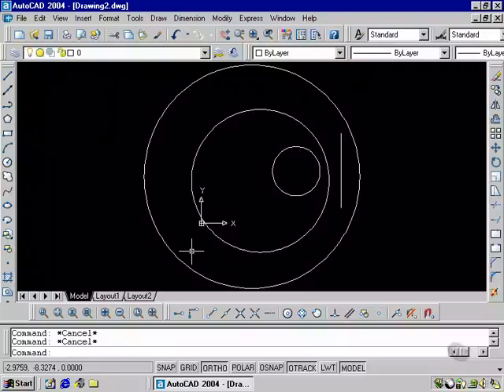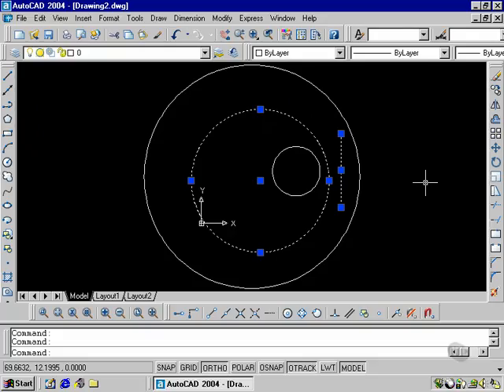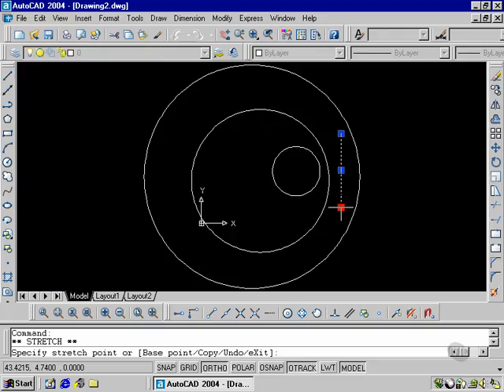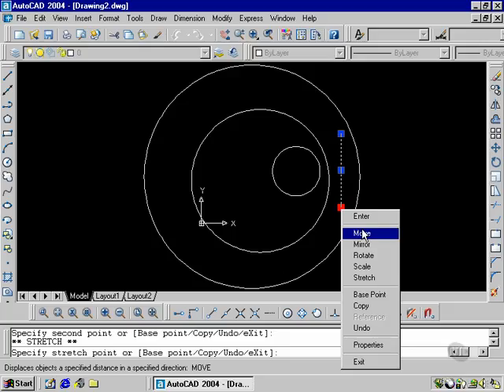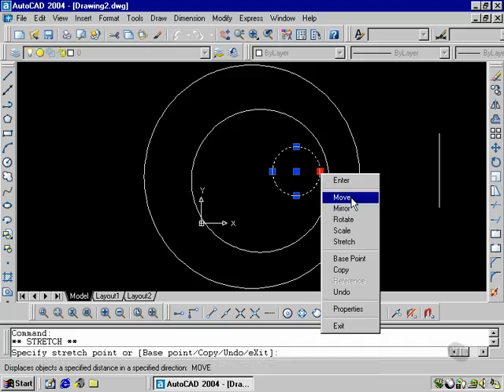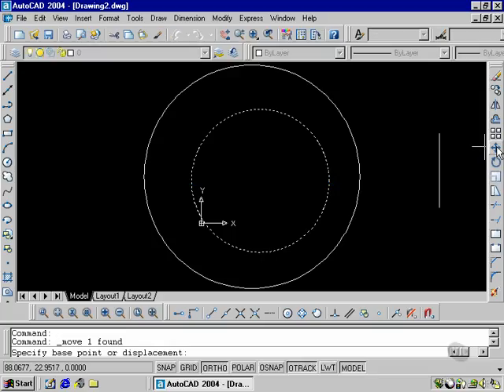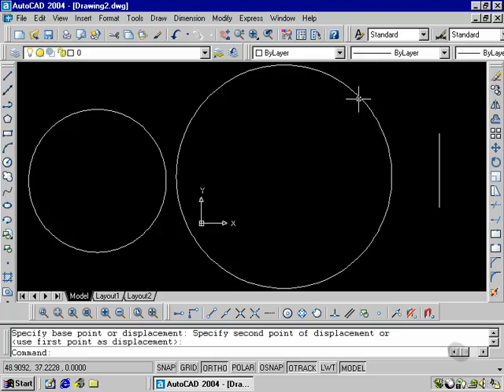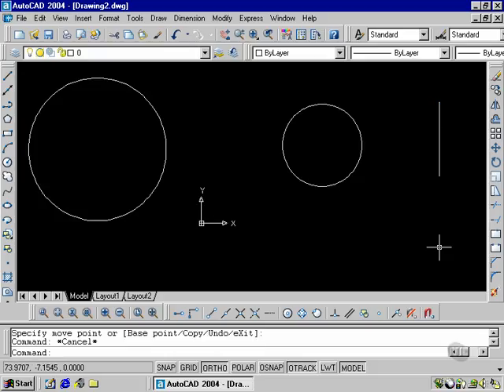AUTOCAD EĞİTİM 11